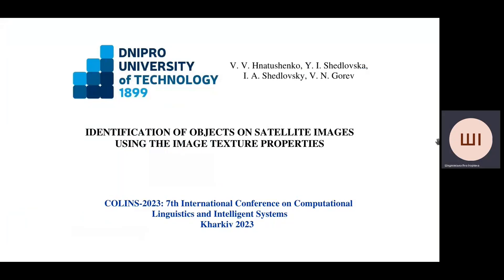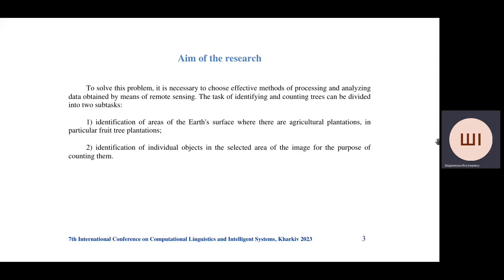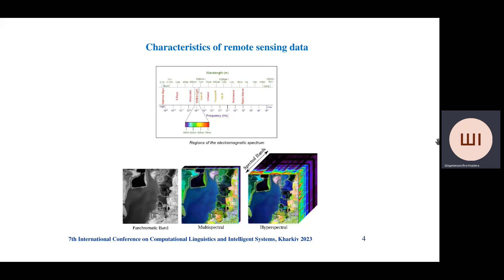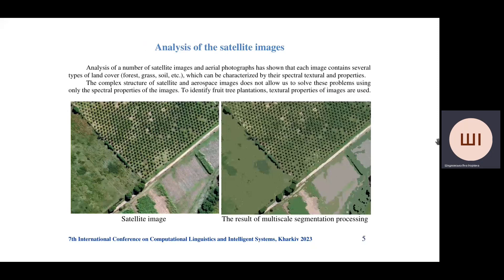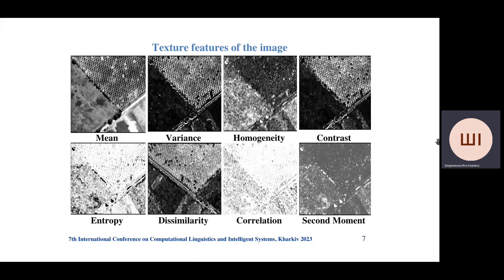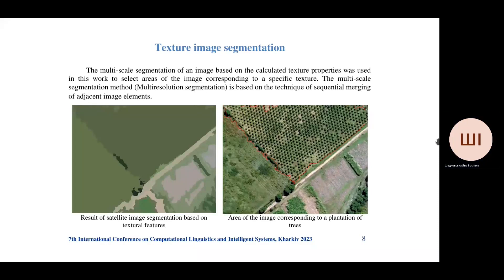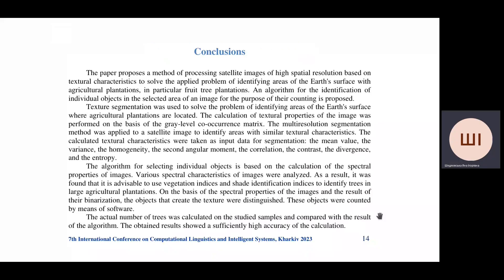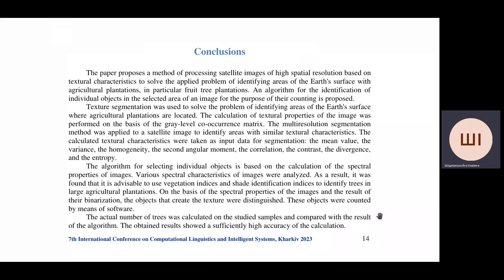Identification of Objects on Satellite Images Using the Image Texture Properties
Volodymyr Hnatushenko, Yana Shedlovska, Igor Shedlovsky and Vyacheslav Gorev

Dnipro University of Technology, 19 Dmytra Yavornytskoho Ave., 49005 Dnipro, Ukraine

This paper focuses on identifying objects in satellite images using image texture properties, which is an important problem in agriculture. Texture segmentation can distinguish areas that correspond to tree plantations. Orchards and tree plantations can cover vast areas with thousands of trees, making the automation of harvest estimation crucial. Satellite images enable the creation of an effective automatic system for counting trees in plantations. In this work, we applied image texture segmentation to identify areas corresponding to agricultural plantations. We calculated textural properties of the image using the gray-level co-occurrence matrix, including mean value, variance, homogeneity, second angular moment, correlation, contrast, divergence, and entropy. These characteristics were used for segmentation, with multi-scale segmentation employed to distinguish areas of the image with specific textures. We proposed an algorithm for counting objects in satellite images, based on identifying individual objects that create a texture according to their spectral characteristics. The images used in this work primarily featured three object classes: trees, soil, and tree shadows. Since trees in gardens and plantations are arranged uniformly and have the same size, they can be easily distinguished from other image pixels based on their spectral characteristics. We analyzed NDVI and NSVDI spectral indices for tree detection and used the automatic spectral index histogram splitting method to distinguish objects with a high index value corresponding to trees.